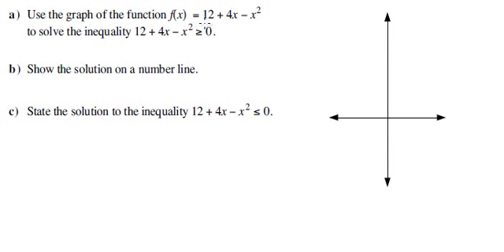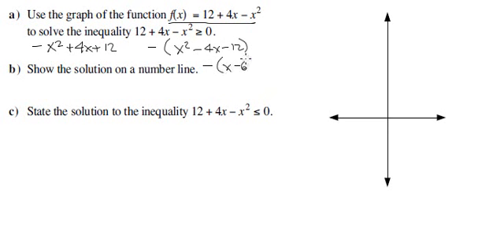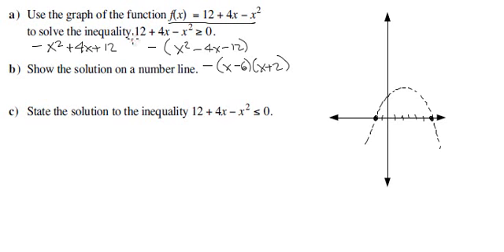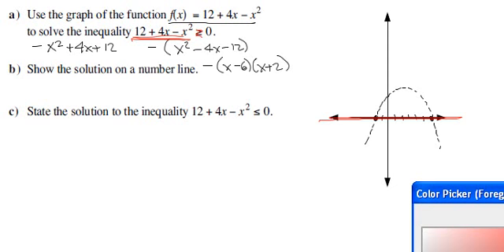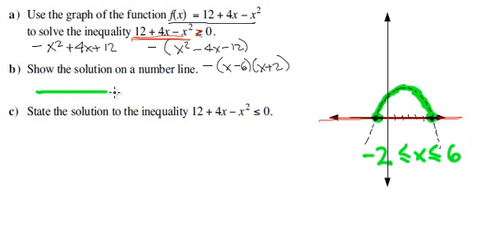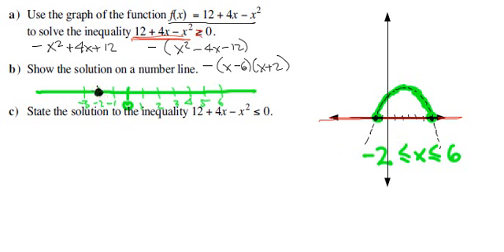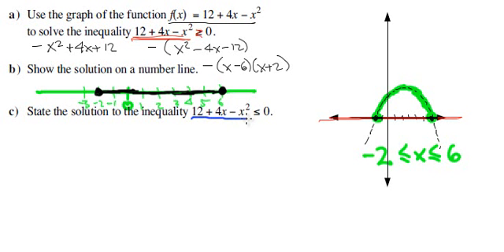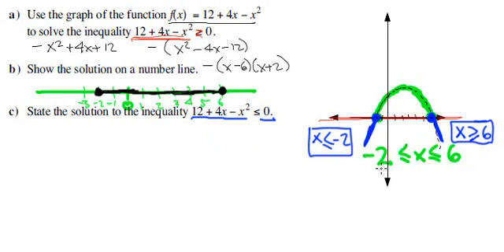7 536 02